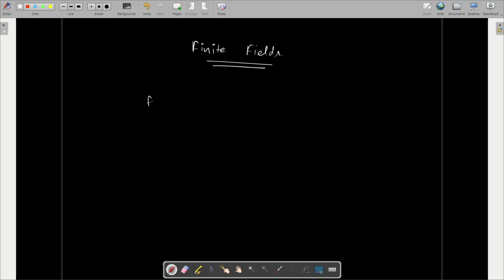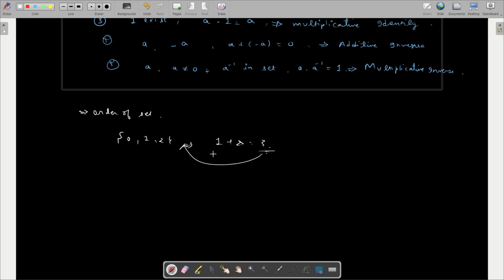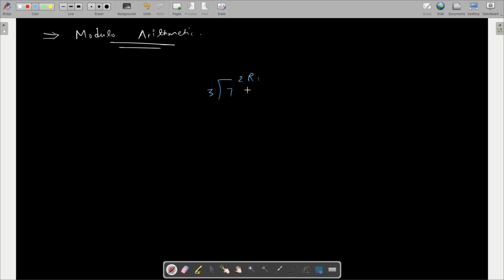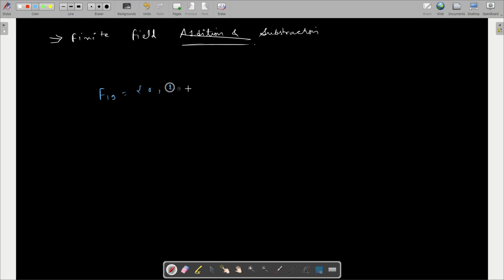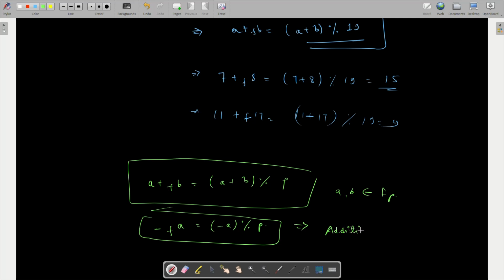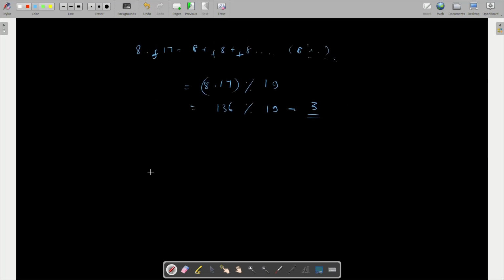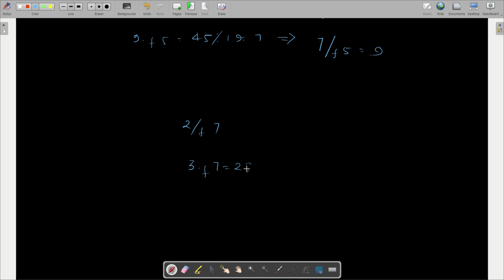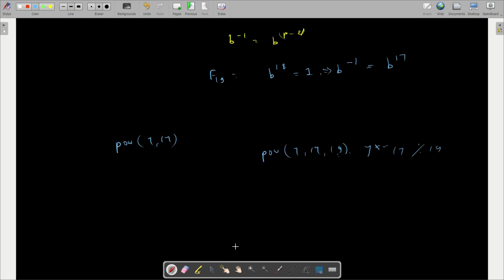1 | Finite Set Theory | Understanding Blockchain & Bitcoin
Welcome to the ultimate guide to Understanding Blockchain & Bitcoin! Dive deep into the fascinating world of decentralized technologies with our comprehensive video series. Part 1, "Finite Set Theory," sets the stage by unraveling foundational concepts crucial to grasping the mechanics behind blockchain and Bitcoin.In this meticulously crafted episode, we explore Finite Set Theory as a fundamental building block. Delve into the mathematical underpinnings that form the basis of cryptographic hashing, essential for understanding blockchain's immutability and security.Here's what you can expect from Part 1 of our series:Introduction to Finite Set Theory: Understand how finite sets and their properties play a pivotal role in cryptographic applications.Mathematical Foundations: Explore the principles of set theory, including intersections, unions, and complements, tailored to their relevance in blockchain.Cryptographic Hash Functions: Learn how finite set theory connects to cryptographic hash functions, crucial for validating transactions and maintaining blockchain integrity.Real-world Applications: Discover practical examples illustrating how these theoretical concepts translate into the blockchain ecosystem.Future Insights: Gain foresight into how mastering Finite Set Theory paves the way for comprehending more advanced blockchain concepts in upcoming episodes.Led by industry experts with a passion for simplifying complex topics, each episode is designed to be accessible yet profound. Dive into detailed explanations backed by clear, real-world examples and Python code demonstrations.Whether you're a developer, investor, or simply curious about the future of finance and technology, our series empowers you to navigate the intricacies of blockchain and Bitcoin confidently.Join thousands of learners embarking on this enlightening journey.